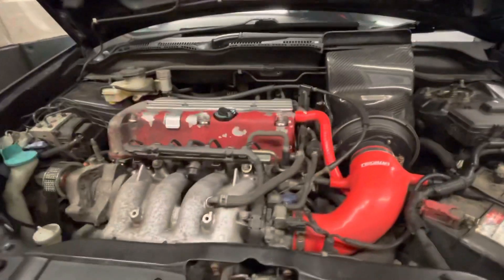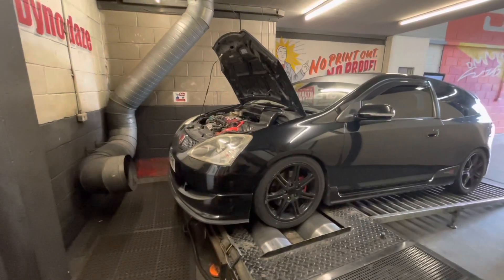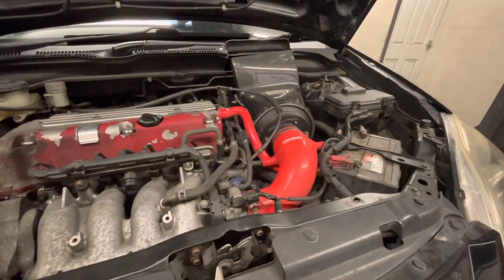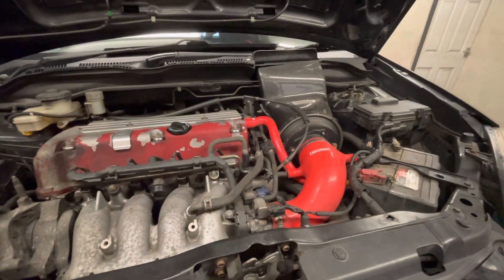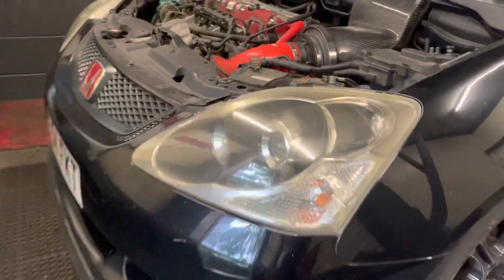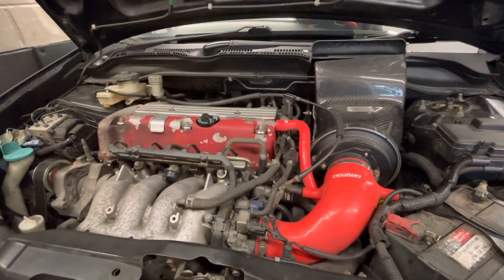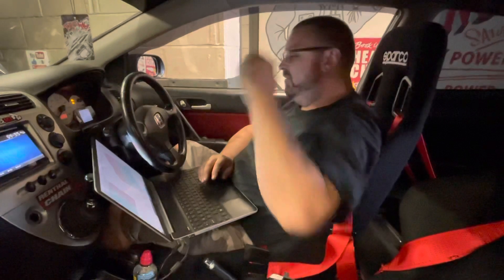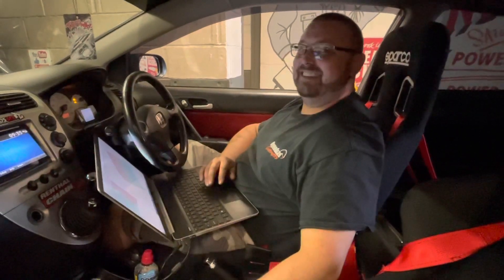Honda Civic Ep3 TypeR k20 Mapped on Rolling Road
Full address:-
Dynodaze Ltd
Unit A3 Greenwood Court
Veasey Close
Nuneaton
CV11 6RT
type r fn2 type r honda civic type r hondata kpro

Please comment any and all Questions below.